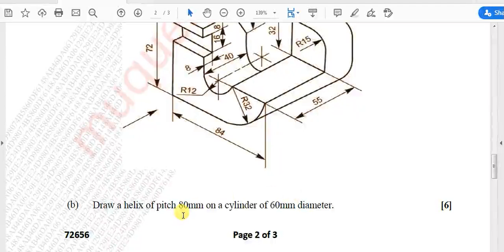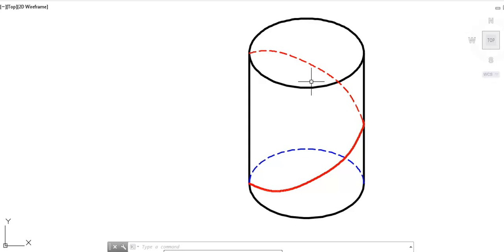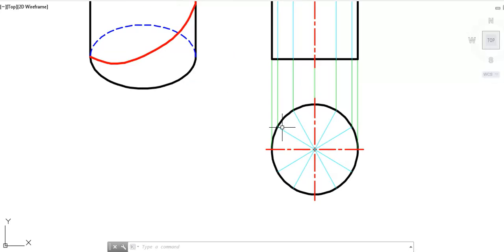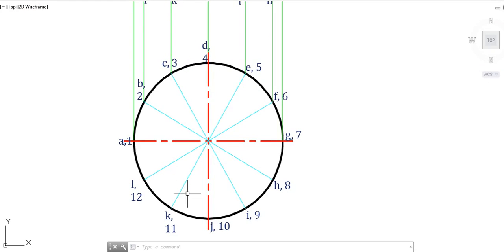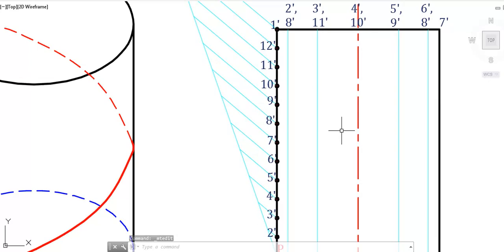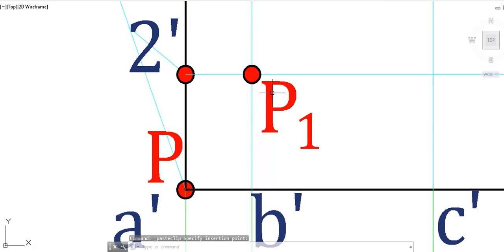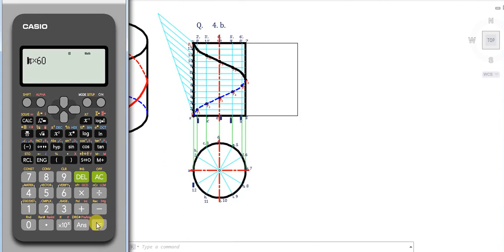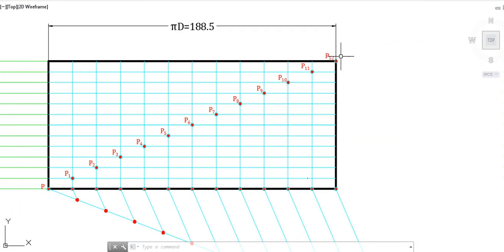SOLUTION TO ENGINEERING DRAWING: CBCS: DEC.2019_Q. 4. b.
This video helps students understanding the solution to Question 4. b. of University Paper of Engineering Drawing, CBCS Pattern, December 2019.
It is based on the Helix of a cylinder.

Students are advised to practice the same manually, using drafting tools. The other questions are also in sequence.
Feel free for suggestions and reviews.